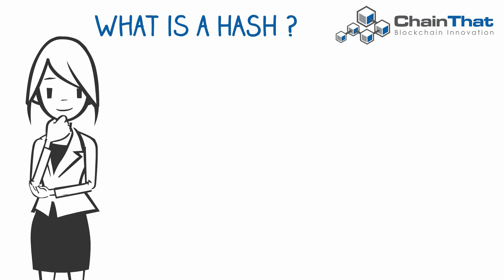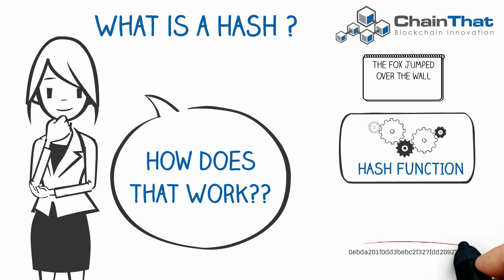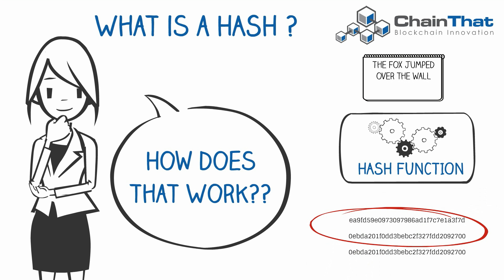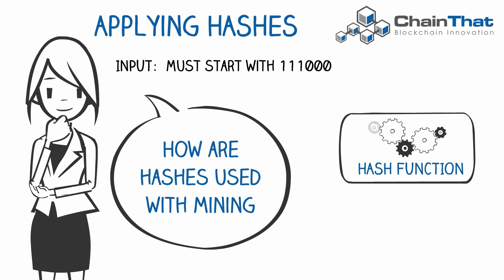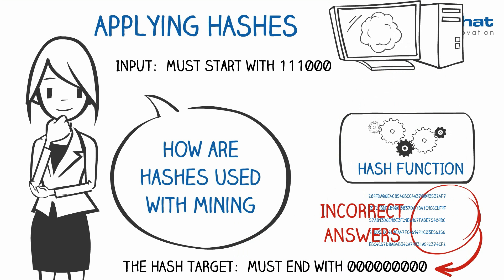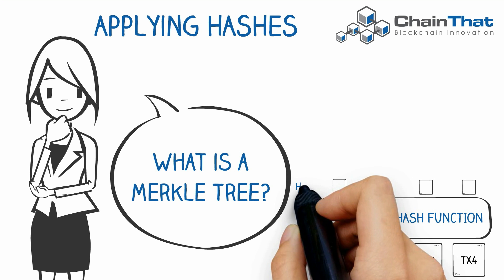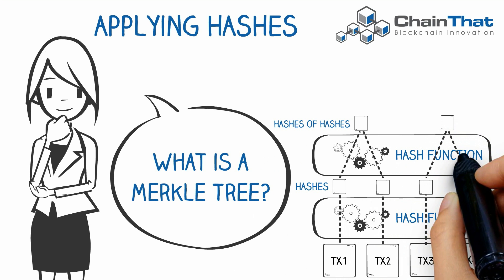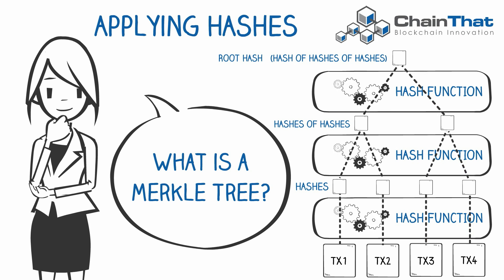Blockchain Basics Explained - Hashes with Mining and Merkle trees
A brief and simple introduction to the hash function and how blockchain solutions use it for proof of work (mining) and data integrity (Merkle Trees).